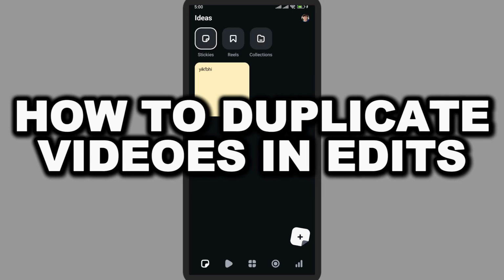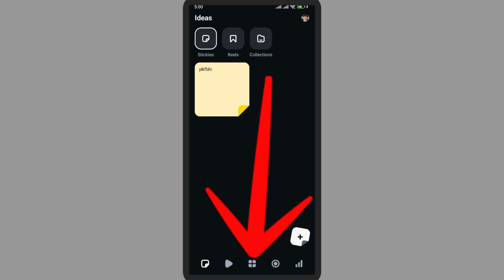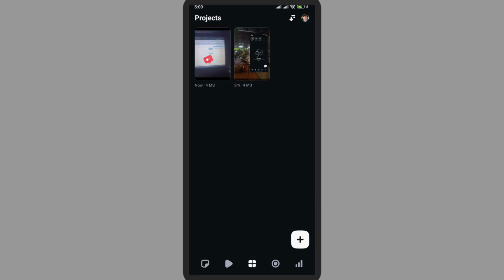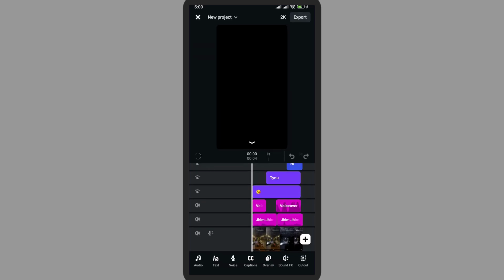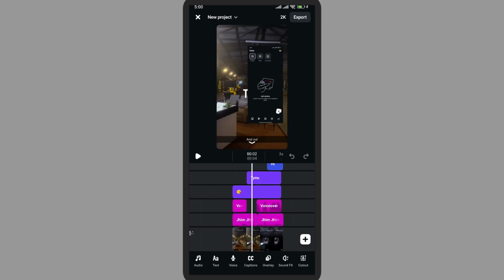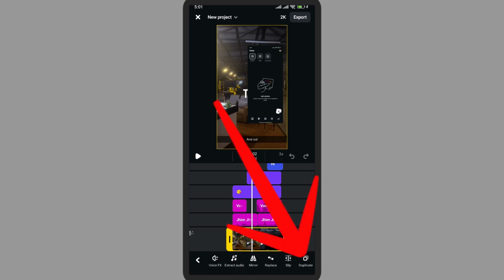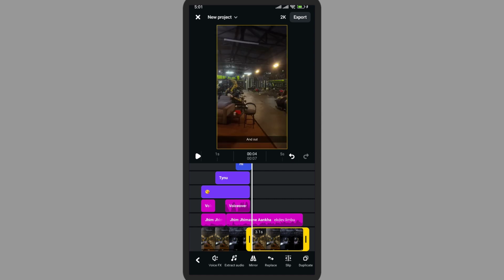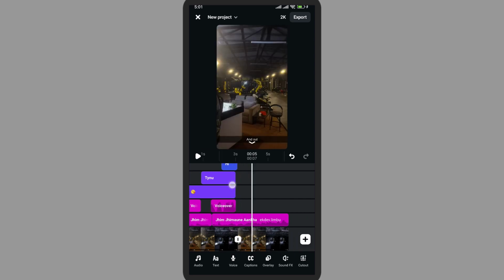How to Duplicate Videos in Edits 2025?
Need to repeat a clip or reuse footage in your project? In this quick tutorial, you'll learn how to duplicate videos in the Edits app step-by-step. Whether you're creating a loop, repeating transitions, or editing content faster, duplicating clips is a powerful tool that saves time and boosts creativity.

We’ll show you exactly how to copy and paste videos in the timeline, adjust placement, and use duplication for better storytelling or effects — all within the Edits interface.